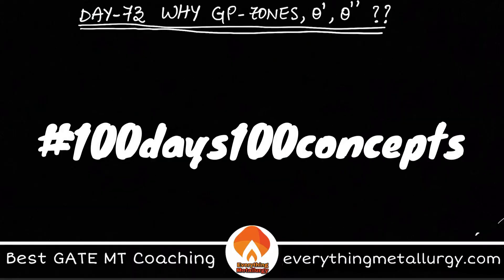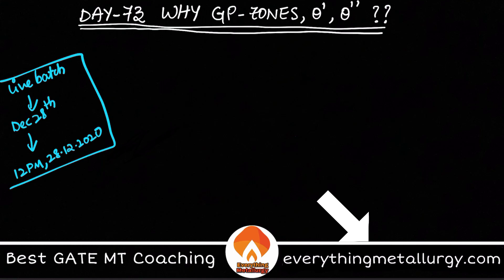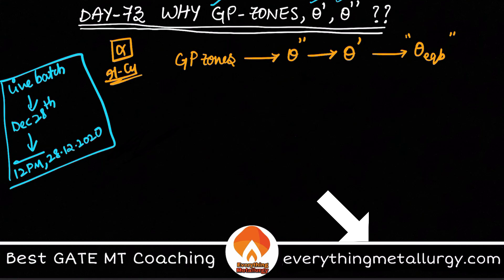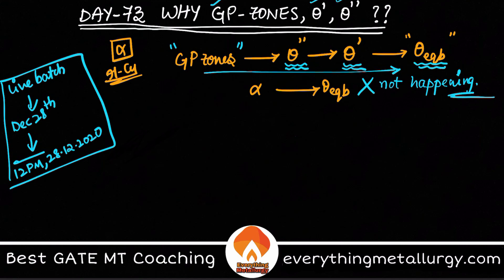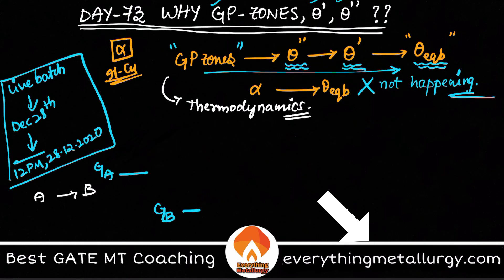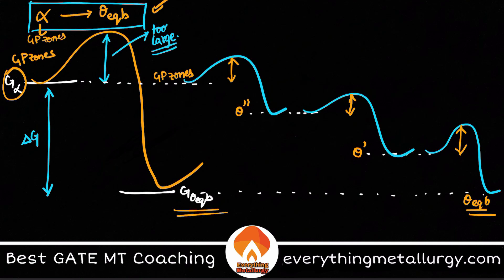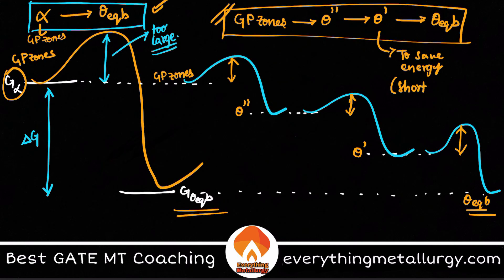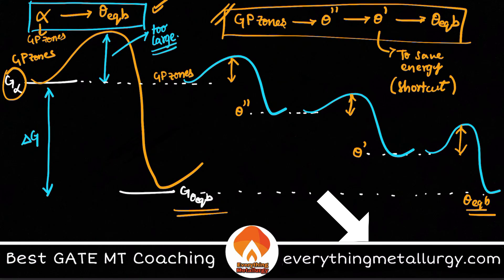LINK below | Why GP Zones form ? | Day73 100days100concepts | GateMT 2021 | Everything Metallurgy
GATE MT2021 | 100days100concepts | Day73 - Why GP Zones form ? | everythingmetallurgy.com | Videos & Tests

Only at ₹2499.